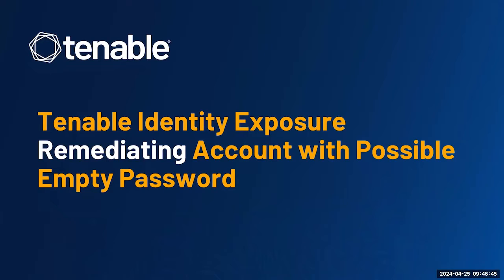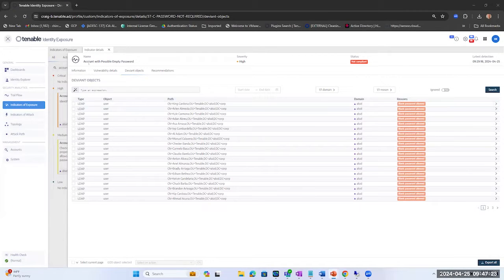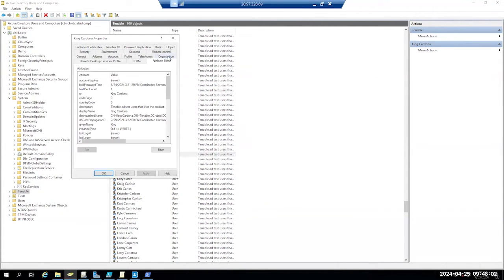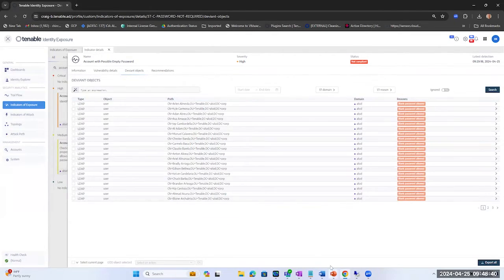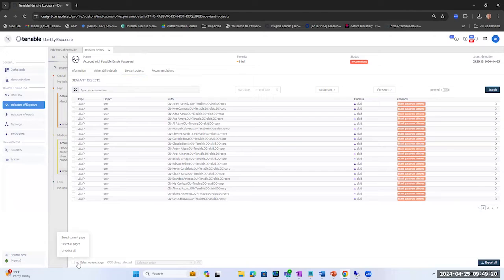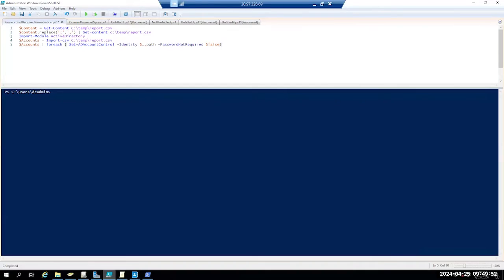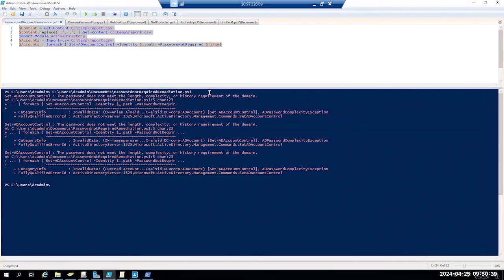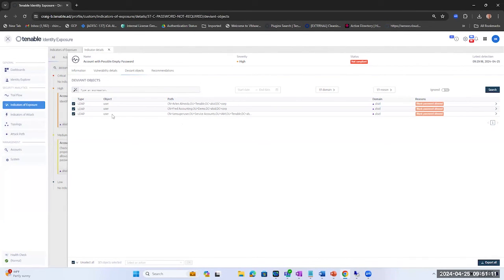Tenable Identity Exposure Remediating Account with Possible Empty Password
Remediating Accounts with Possible Empty Password